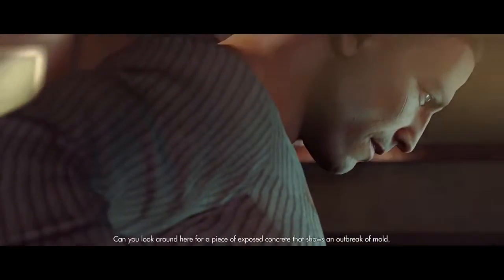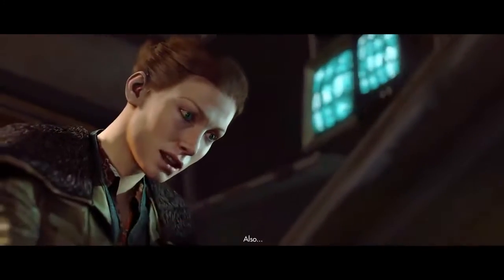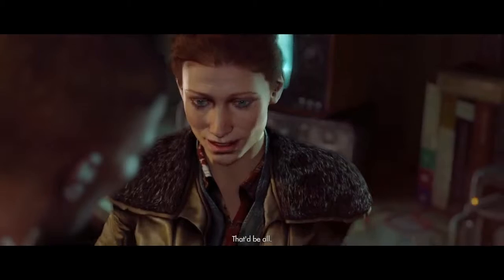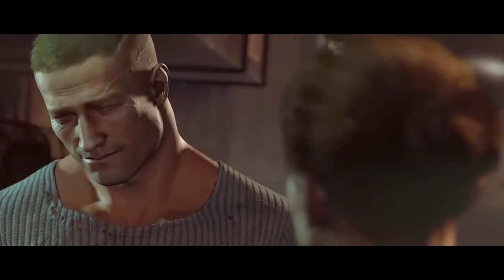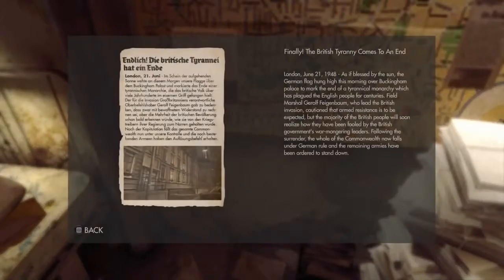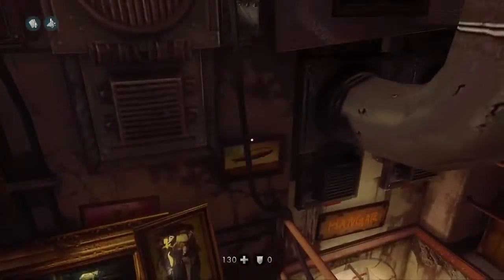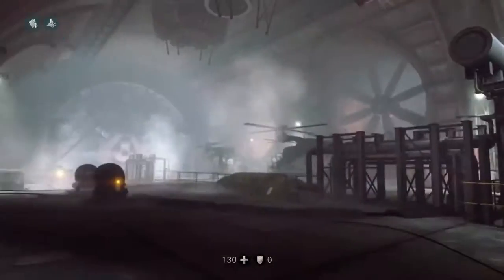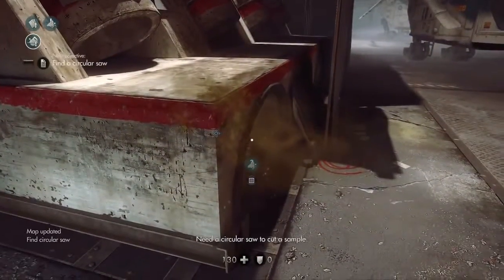Wolfenstein The New Order Walkthrough Part 10 MASSIVE BOSS ROBOT Part 8 HD